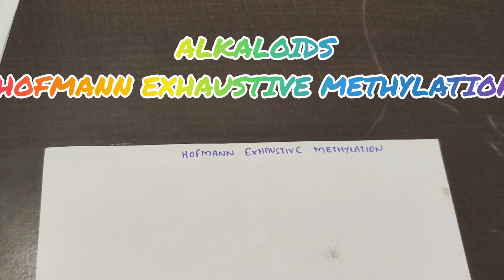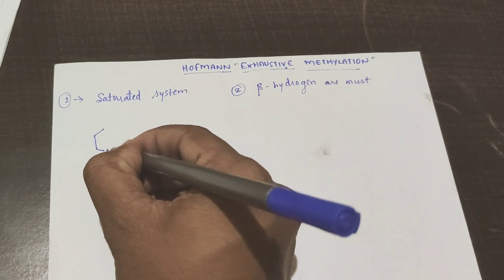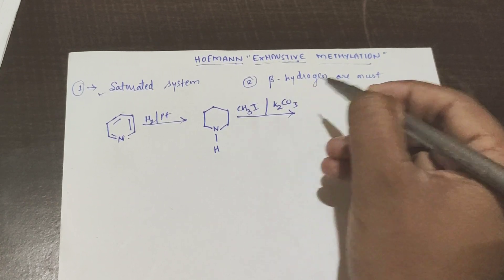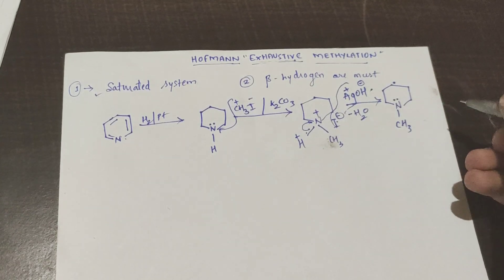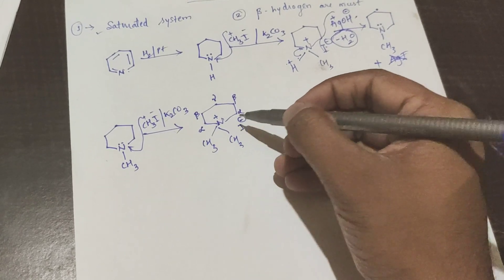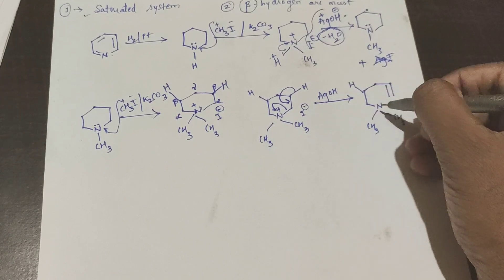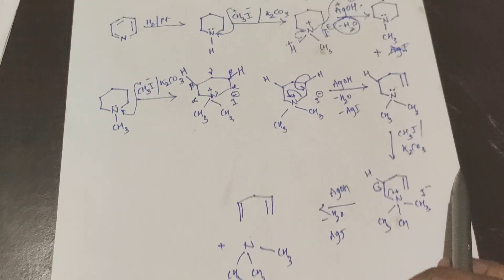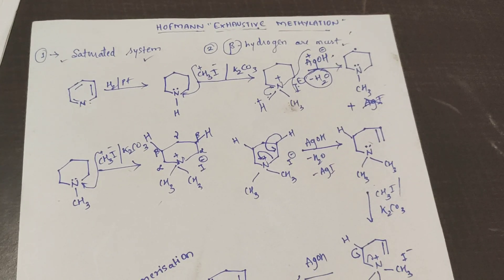HOFMANN EXHAUSTIVE METHYLATION- Degradation study of alkaloids.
Alkaloids, Hofmann exhaustive methylation ( Hofmann degradation ).